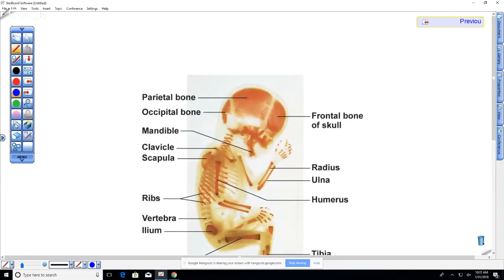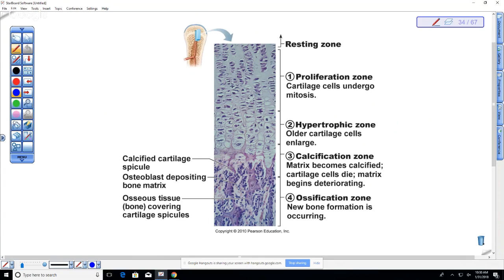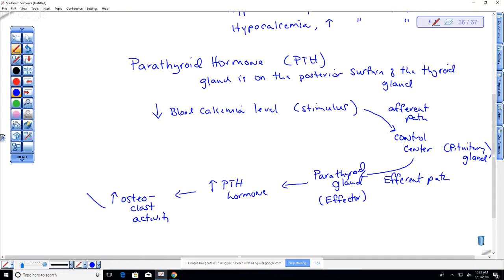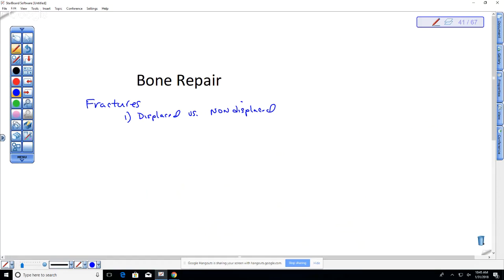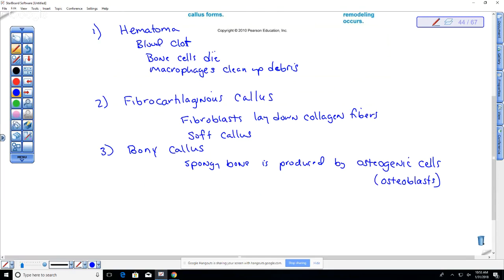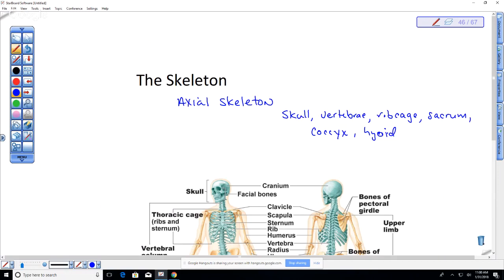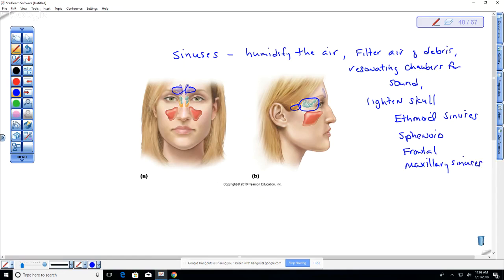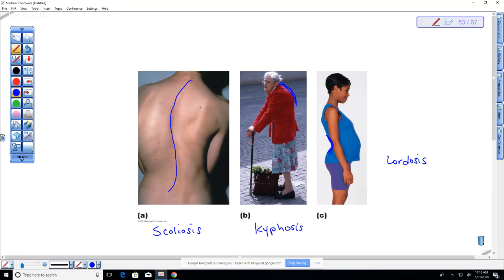BI 231: Bony Skeleton I